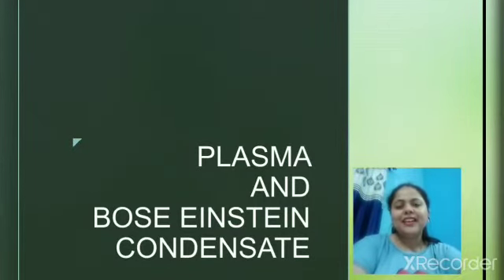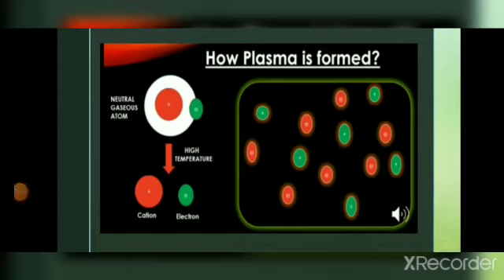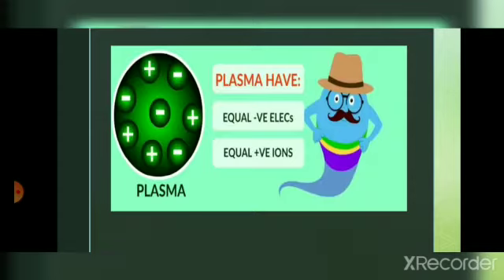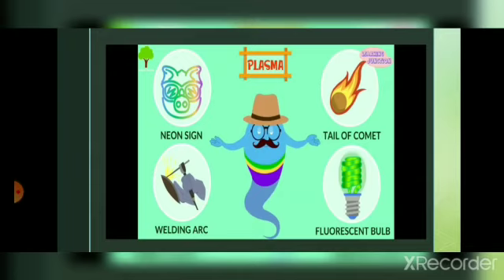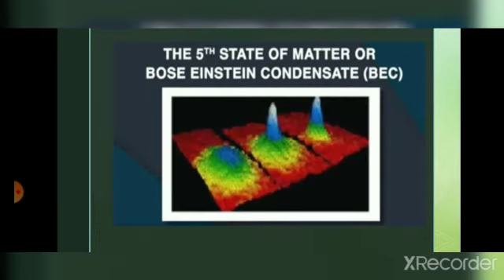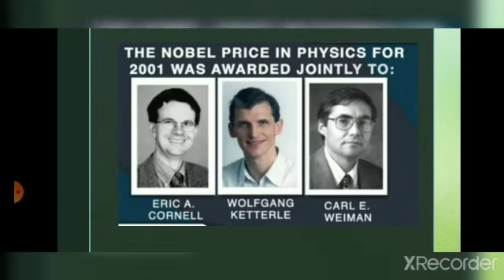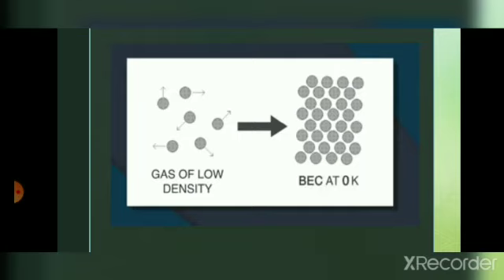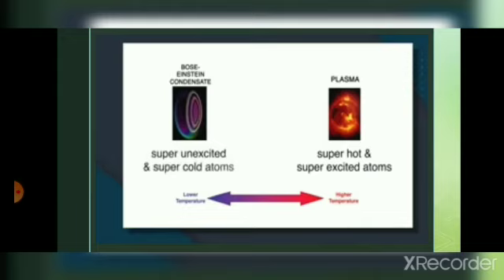PLASMA AND BEC... class 9